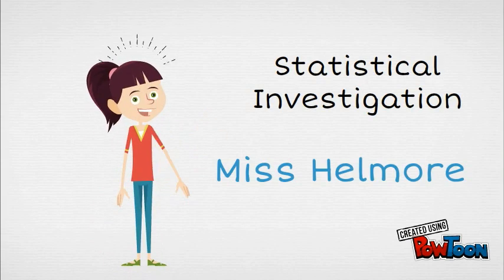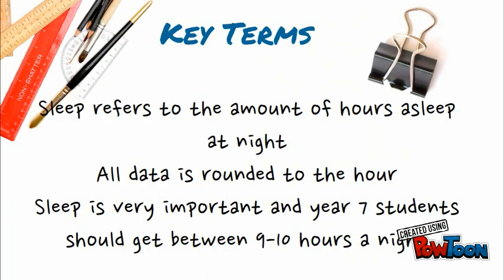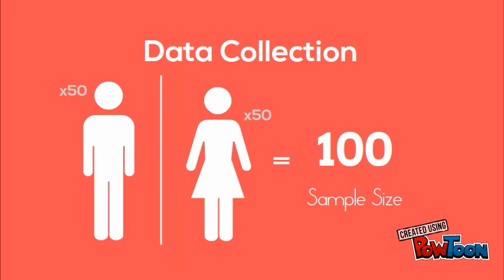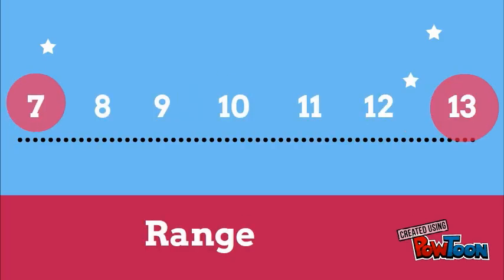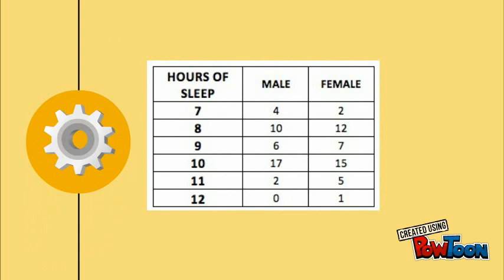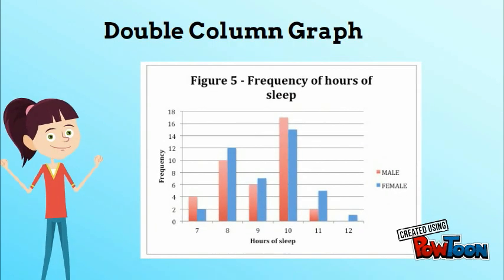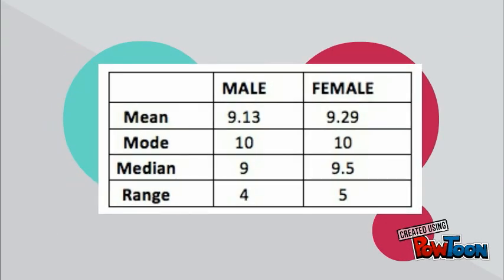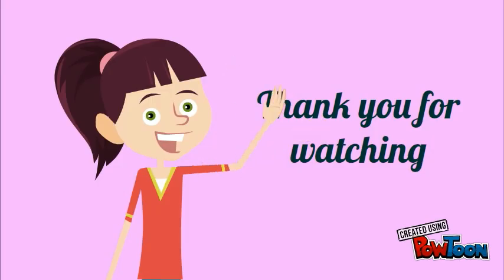Statistical Investigation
PowToon is a free tool that allows you to develop cool animated clips and animated presentations for your website, office meeting, sales pitch, nonprofit fundraiser, product launch, video resume, or anything else you could use an animated explainer video. PowToon's animation templates help you create animated presentations and animated explainer videos from scratch.  Anyone can produce awesome animations quickly with PowToon, without the cost or hassle other professional animation services require.